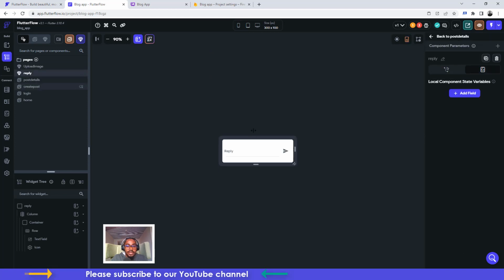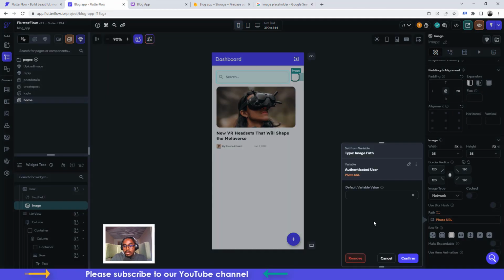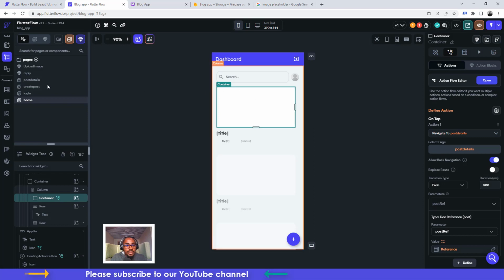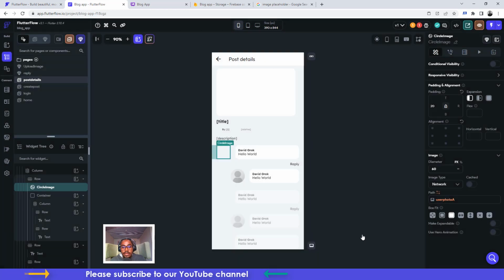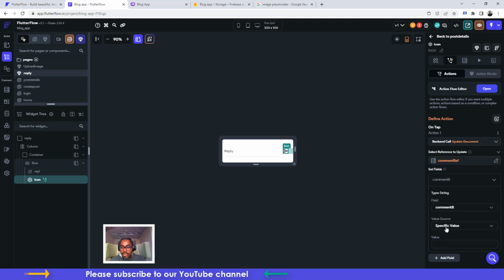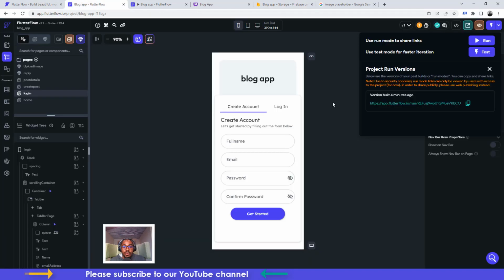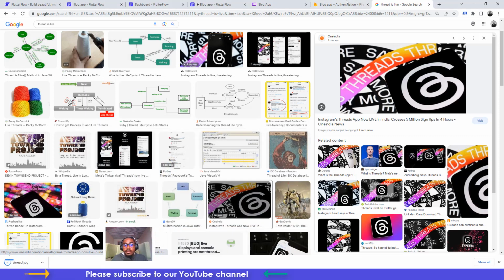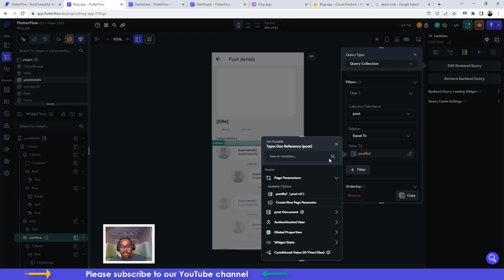How to build a Blog app without coding using Flutterflow AI Gen with Reply comments functionality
In this tutorial you will learn how to build a Blog app with backend/firebase integration using FlutterFlow AI Gen.

You will also learn how to implement comment, reply-comment feature in your FlutterFlow project with detailed collection schema.

Introduction to Flutterflow, a platform that helps you to build mobile and web apps without coding: